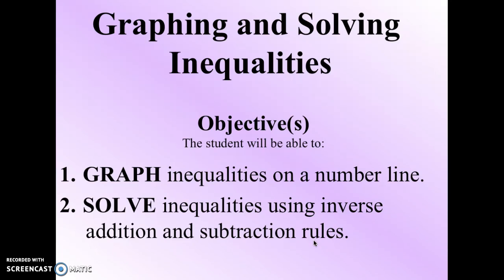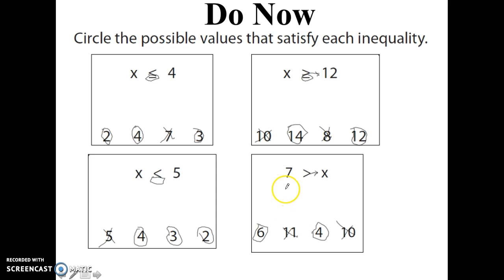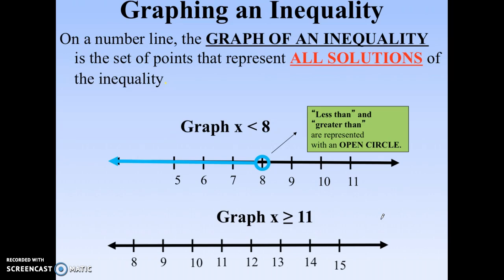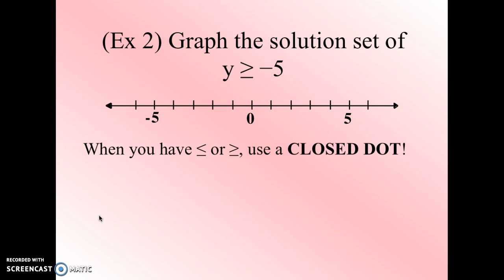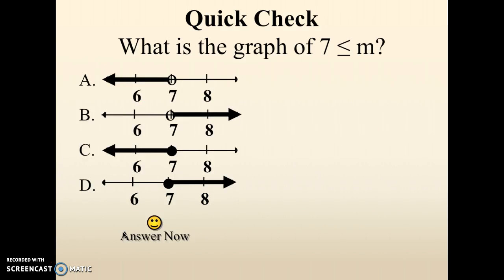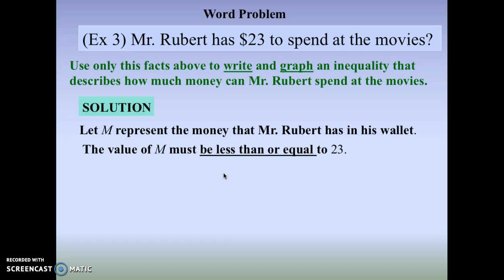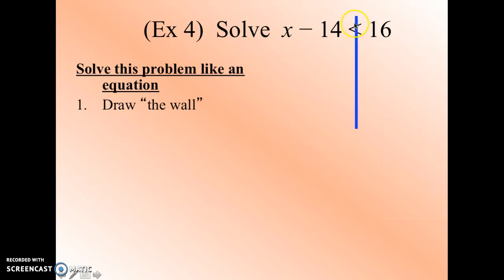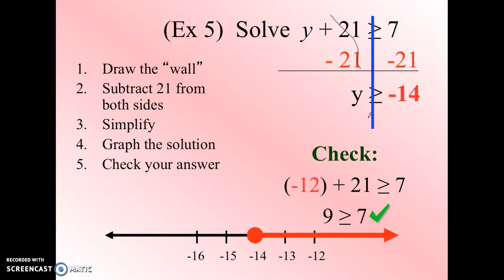Graphing Linear Inequalities